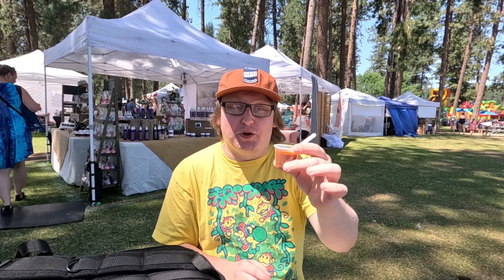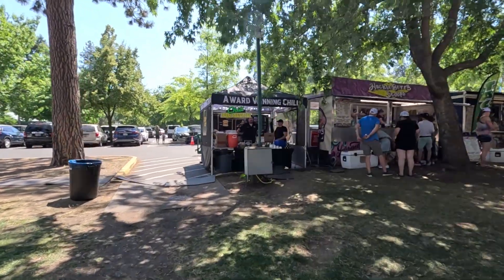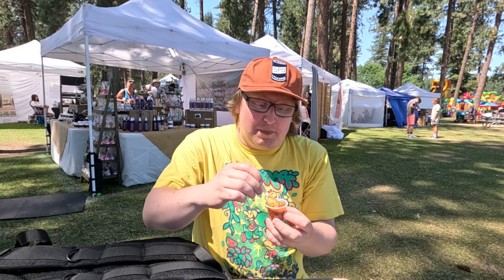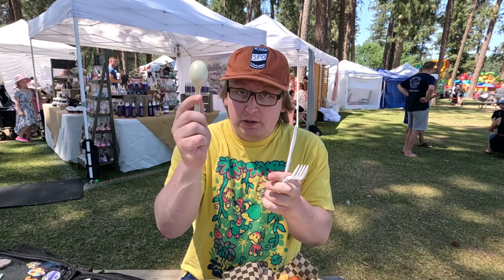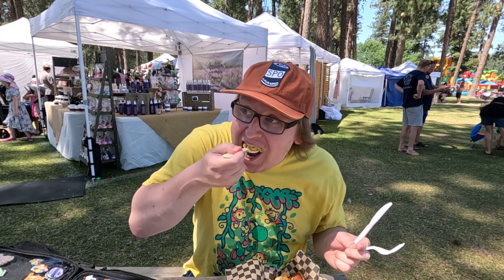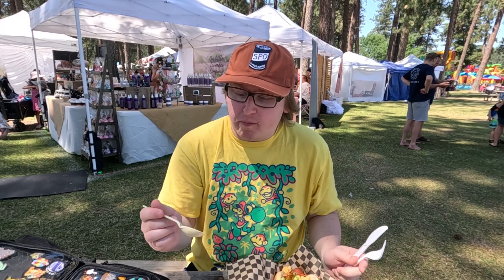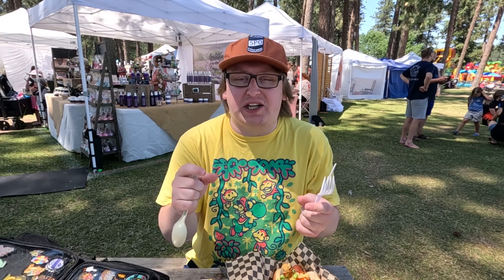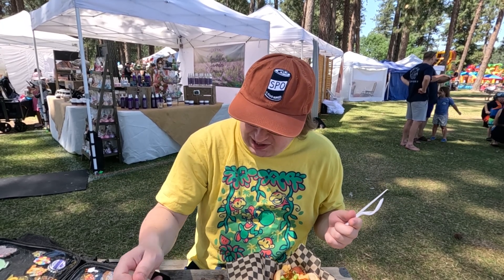Taste Test: Post Falls Festival (Part 2)!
We're back to try new, fun things!

I'm on bsky: @seannosaurusrex.bsky.social
Instagram has the hotness you want